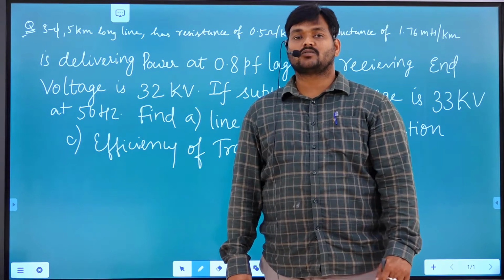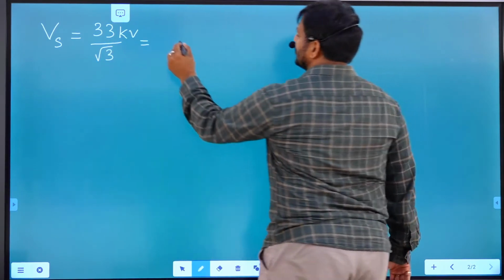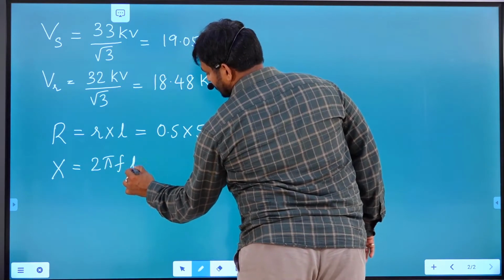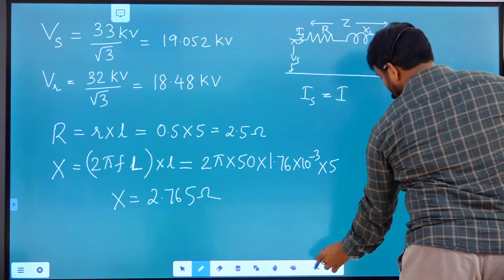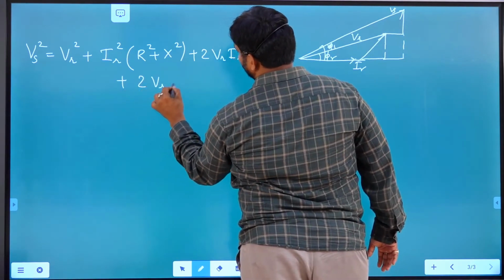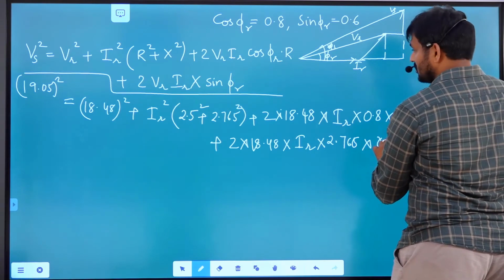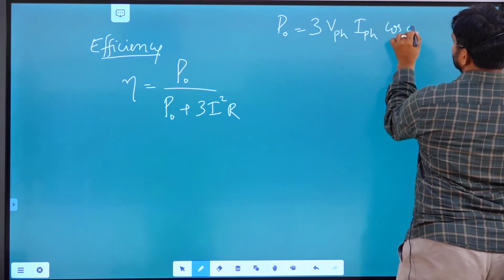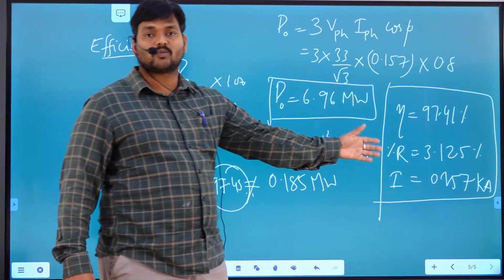U2L3 Numerical on Short Transmission Lines